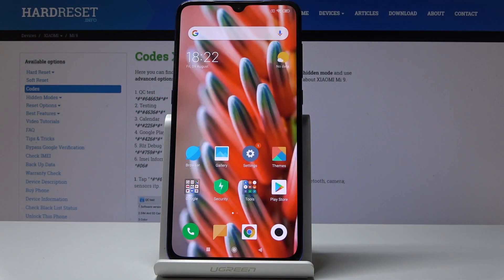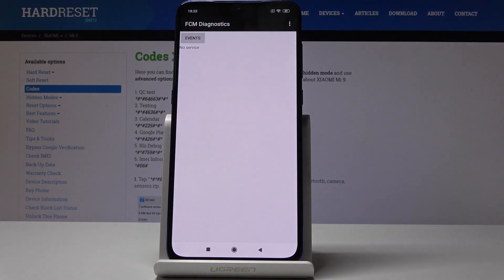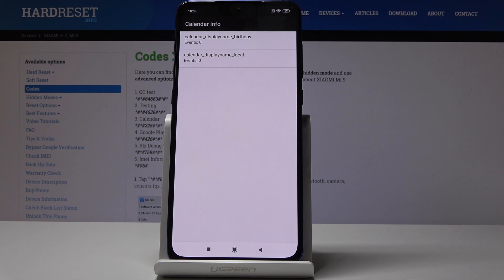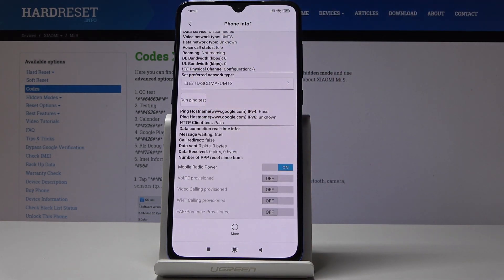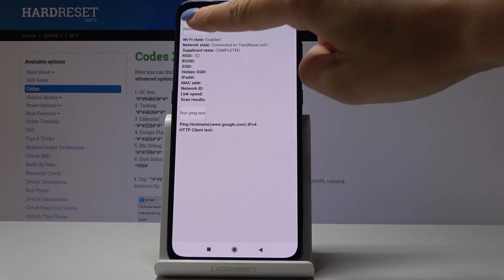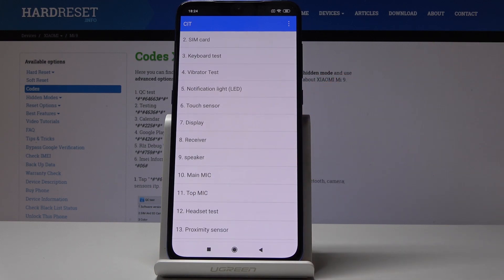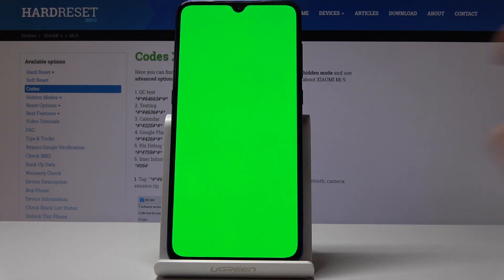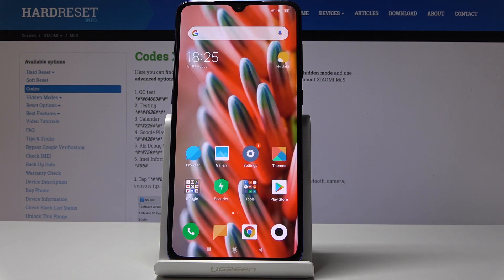Secret Codes XIAOMI Mi 9 - Open Hidden Modes / Service Menu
Discover loads of hidden and amazingly advanced modes. Come along with all secret codes that work in your Xiaomi Mi 9. Check out the Battery Info, Connected Network or event test your smartphone. Make sure to get the best out of your smartphone. Enter secret series of numbers and activate hidden features.

How to use secret codes in Xiaomi Mi 9? How to open hidden mode in Xiaomi Mi 9? How to get access to hidden mode in Xiaomi Mi 9? How to use secret function in Xiaomi Mi 9? Which codes works in Xiaomi Mi 9?